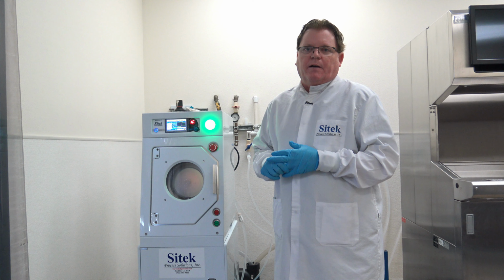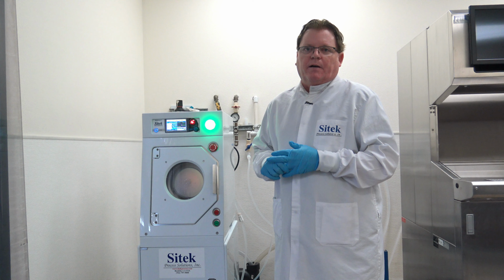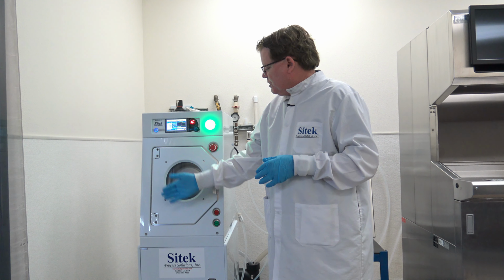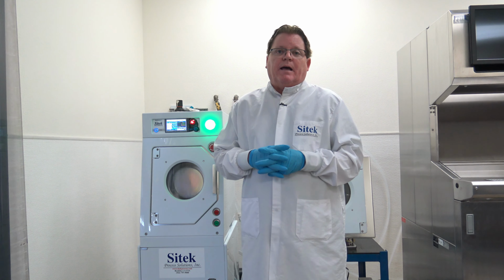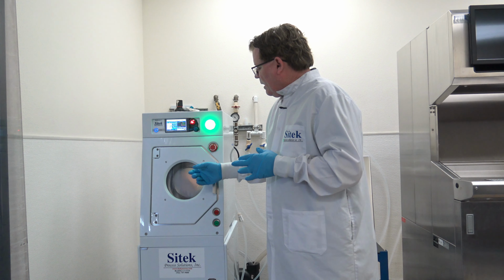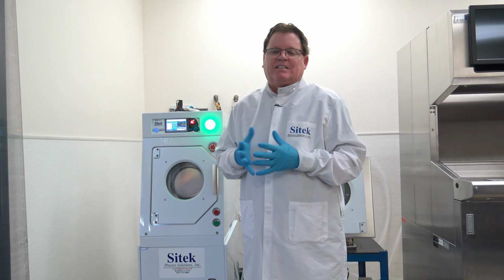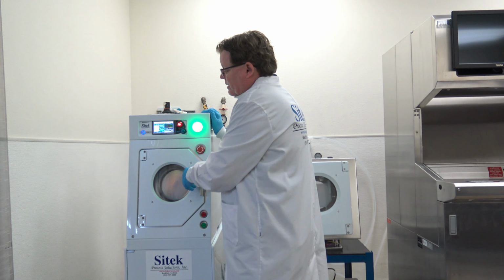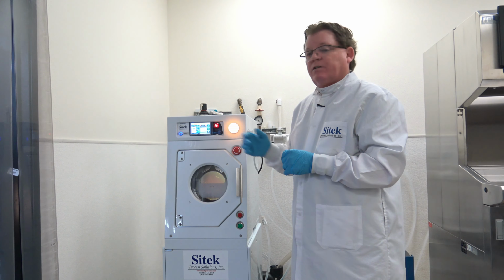470-S Spin Rinse Dryer with S1 SlickDevice Controller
Jim Mullany is filming a 470-S Spin Rinse Dryer with S1 SlickDevice Controller.